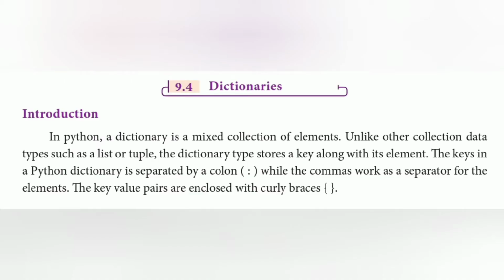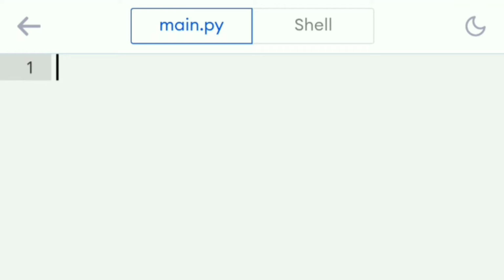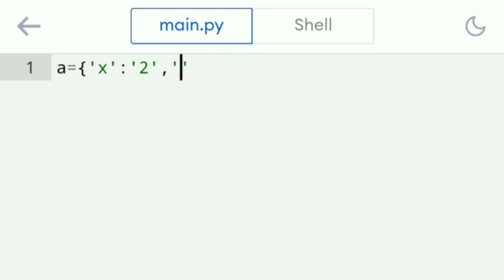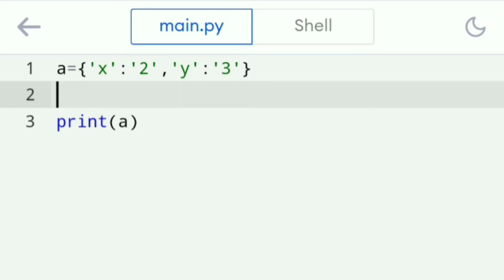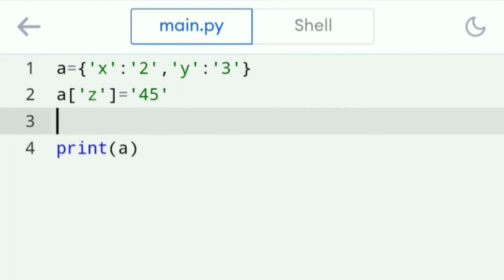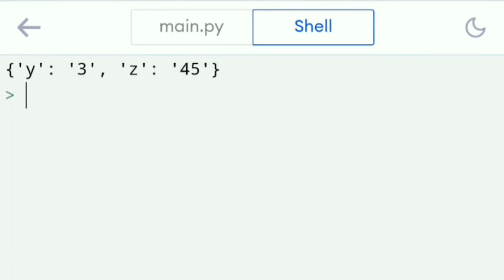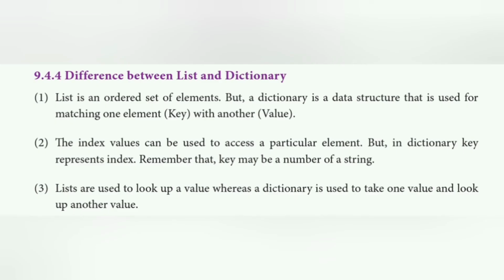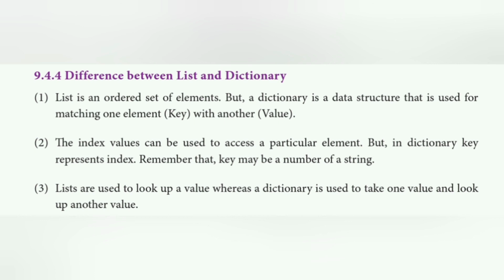XII COMPUTER SCIENCE CHAPTER 9#PART4